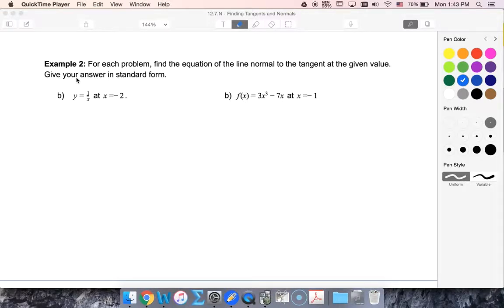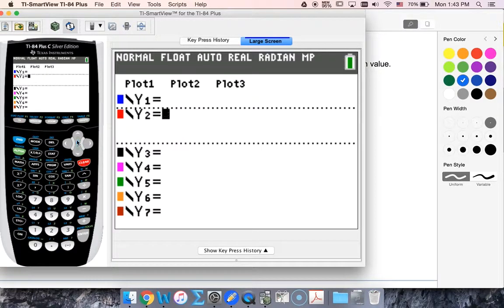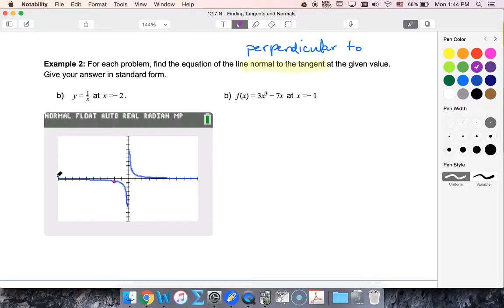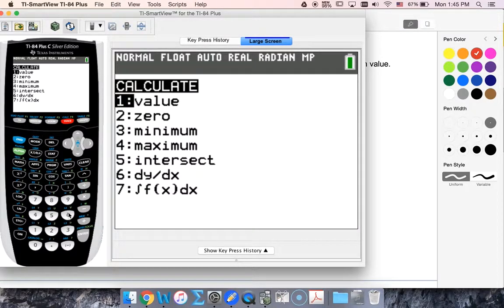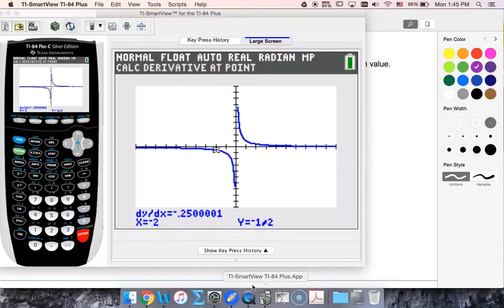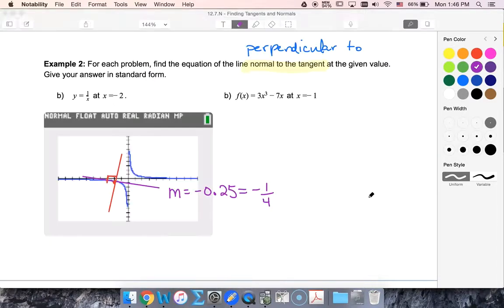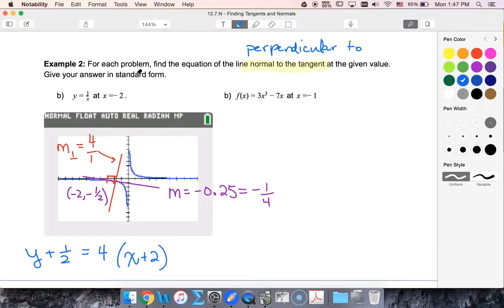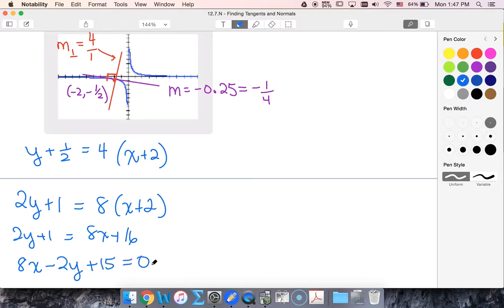IBST 7.3 Ex 2a Finding equation of normal using GDC